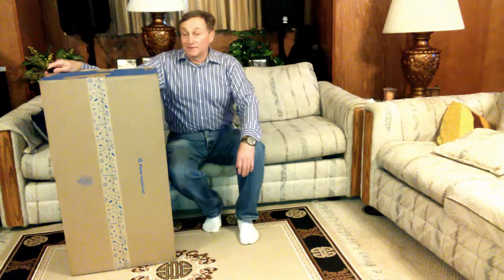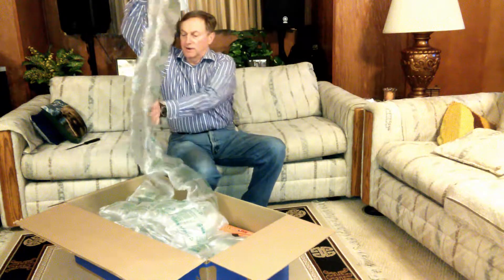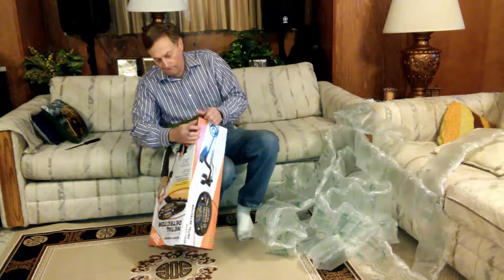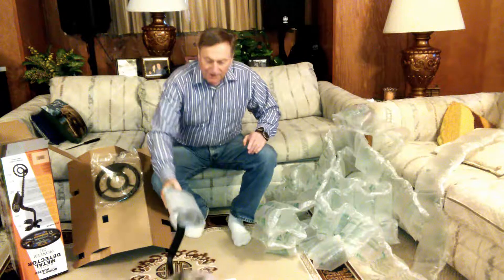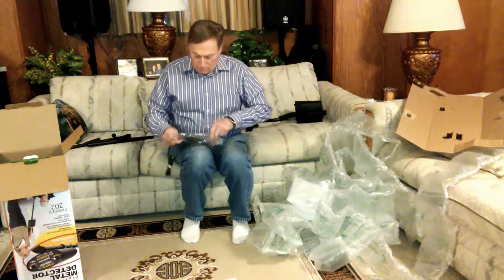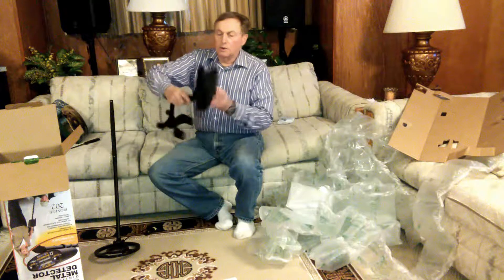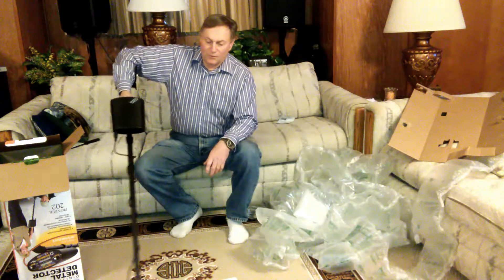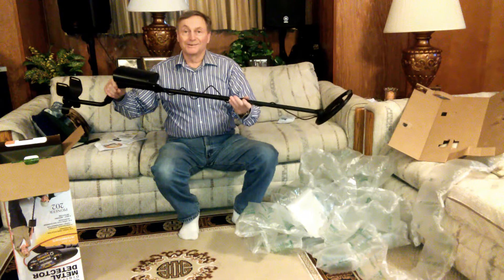UNBOXING | BOUNTY HUNTER PIONEER 202 | METAL DETECTOR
My new metal detector unboxing and assembly. This seems to be the best bang for buck in my opinion.